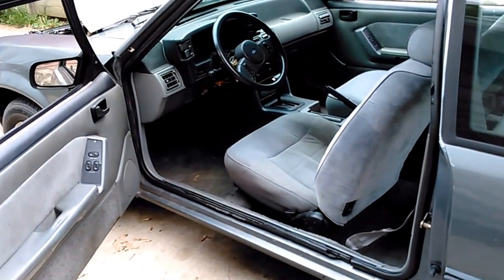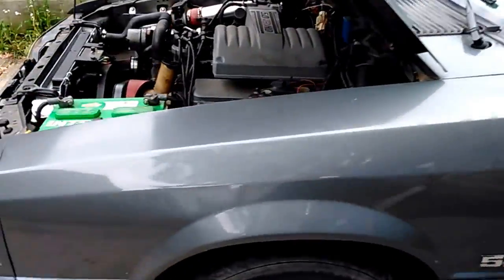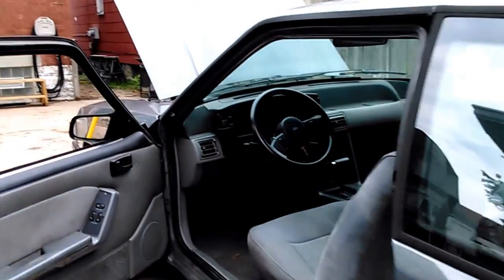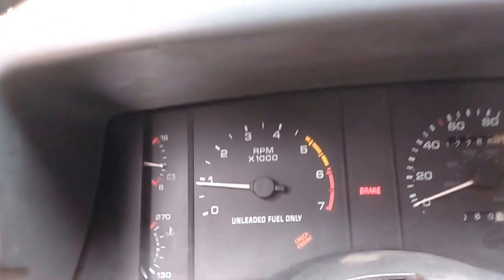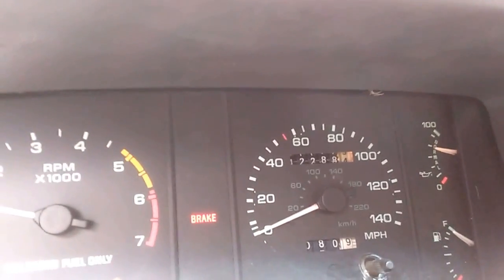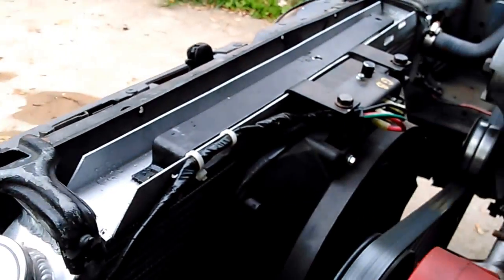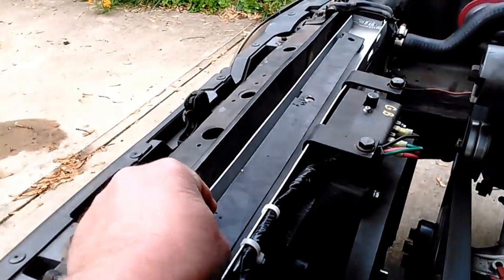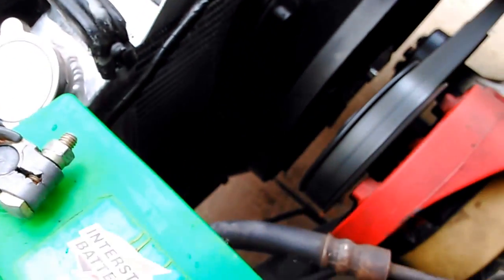89 Mustang LX 5.0